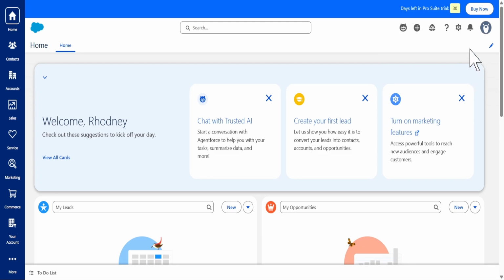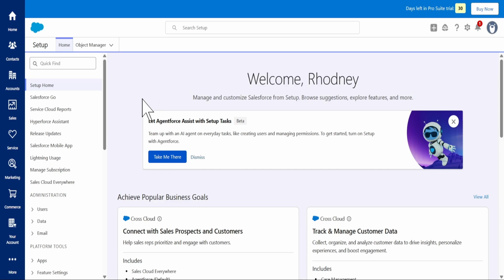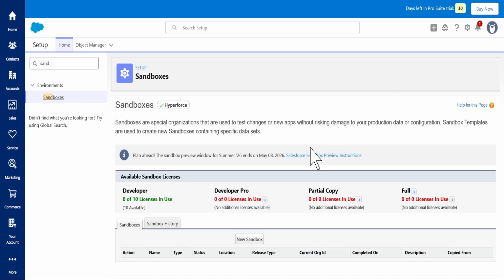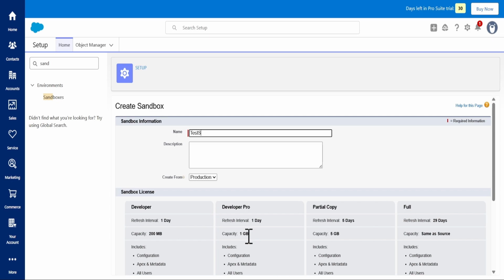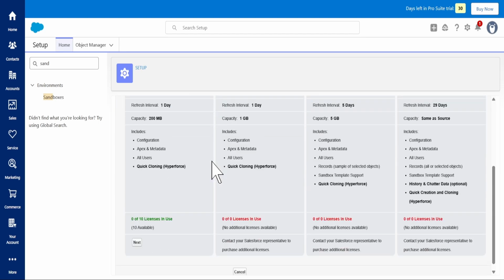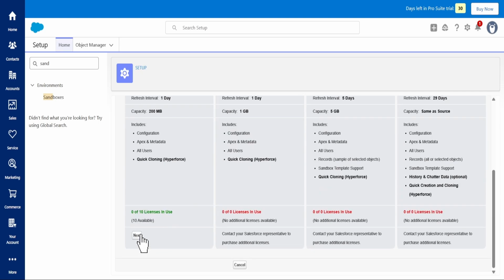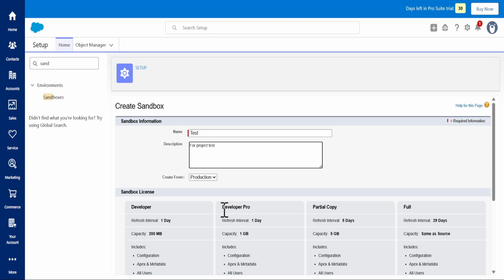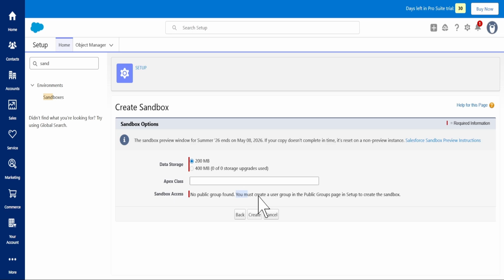Salesforce Sandbox Tutorial: What It Is & How to Create One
Learn what a Salesforce Sandbox is and exactly how to create one in this clear, beginner-friendly tutorial.

A Salesforce Sandbox is a safe, isolated copy of your live Salesforce org (Production) where you can test new features, build automation, train users, and validate changes — without risking real data or affecting your live users.

In this step-by-step guide, you’ll discover:
• What sandboxes are and why every Salesforce user needs them
• How to access Setup and create a new Developer Sandbox
• Best practices for naming and managing sandboxes

Ideal for beginners, Salesforce admins, developers, and business users.

⏰ Timestamps in Chapters below.

💬 Comment: What will you test first in your sandbox?